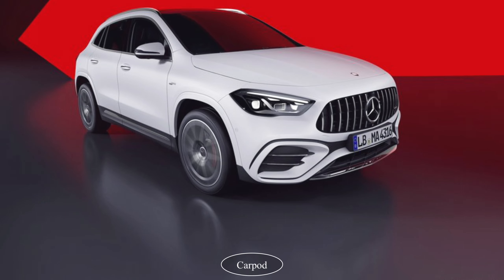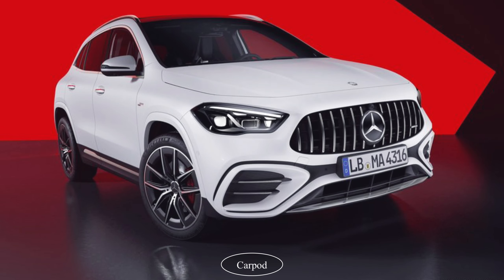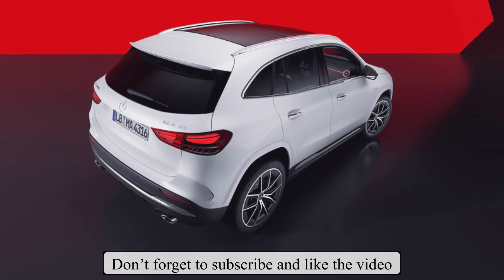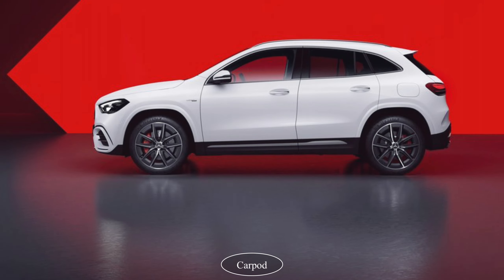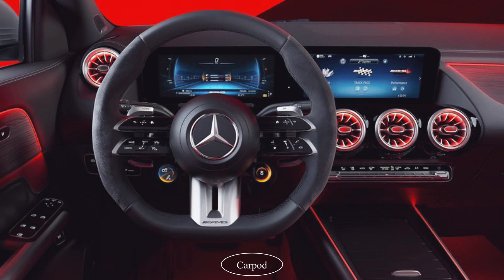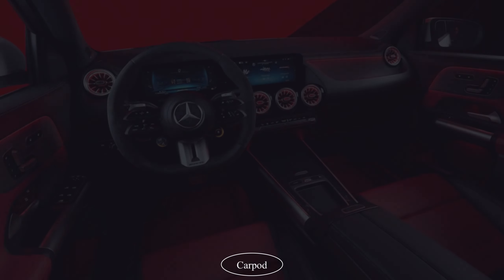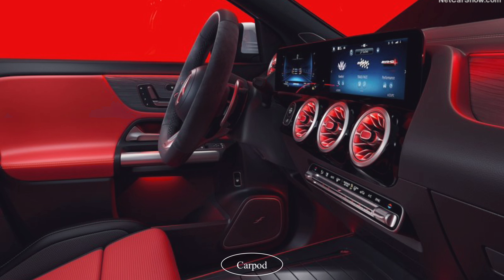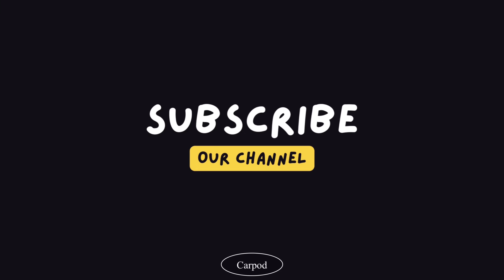New Mercedes Benz GLA36 AMG 2024 - Quick and short review of mercedes benz gla35 amg 2024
Today, we're talking about the 2024 Mercedes-Benz GLA35 AMG, the ultimate compact performance SUV. The new model year brings some exciting updates and improvements, so let's dive in and take a closer look.